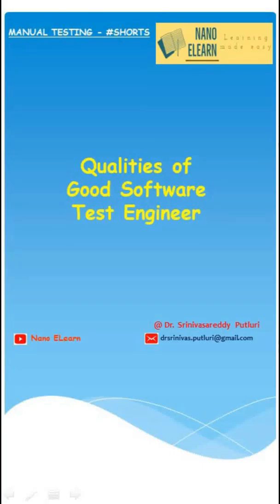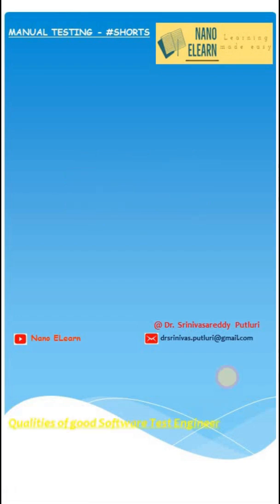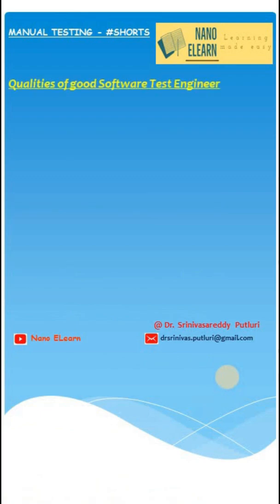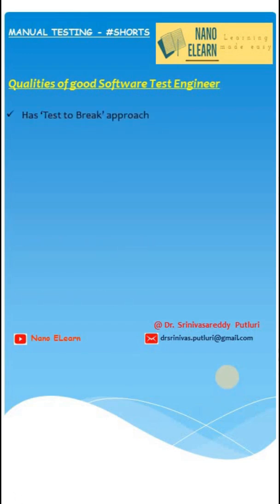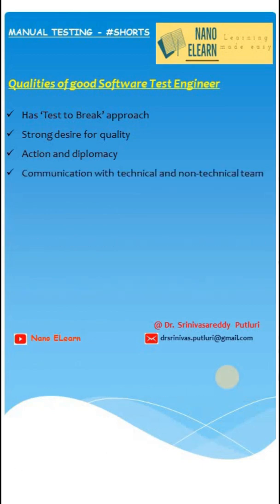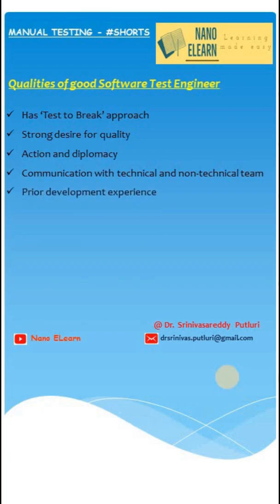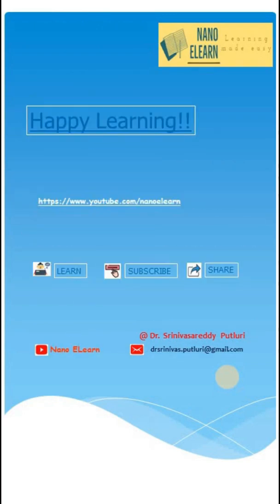#7 Manual Testing - Qualities of Good Software Test Engineer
*** LINK FOR all previous ON MANUAL TESTING BELOW ***